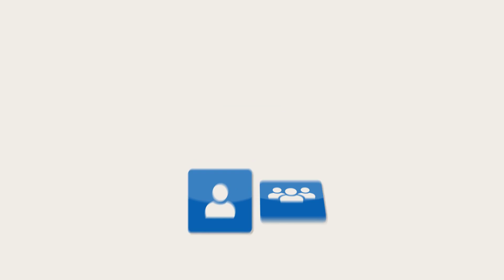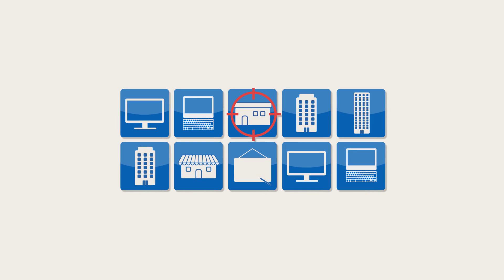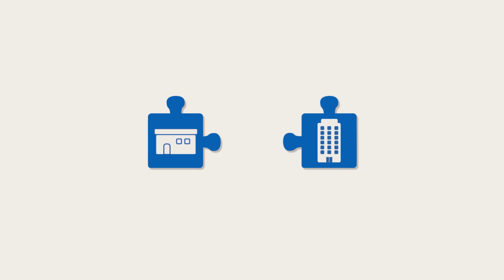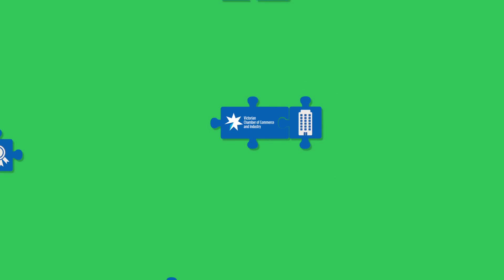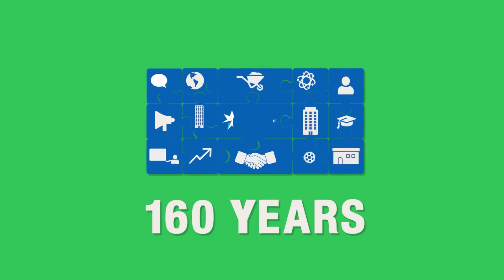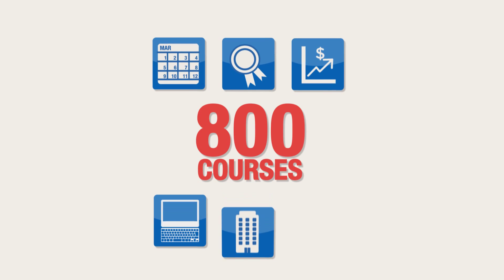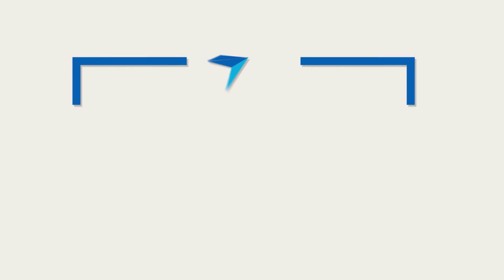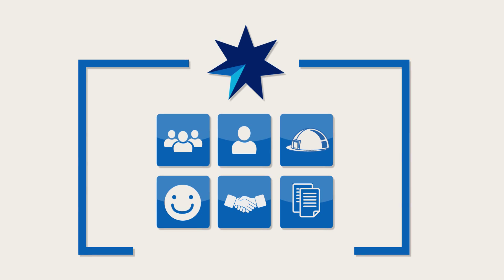Victorian Chamber of Commerce and Industry - Training